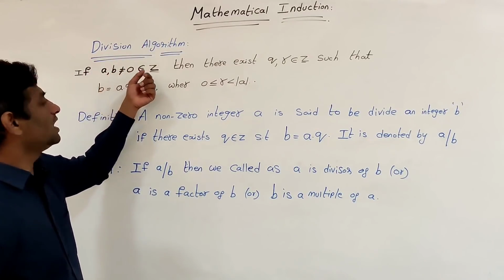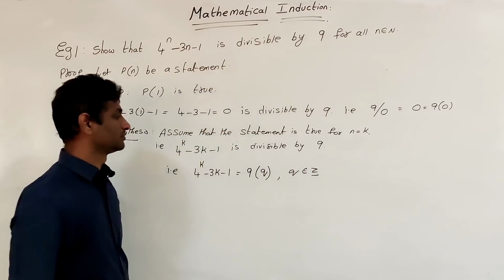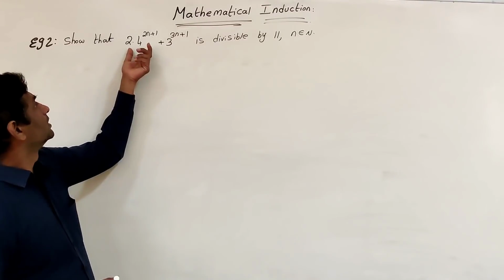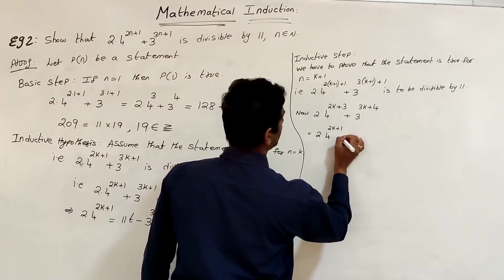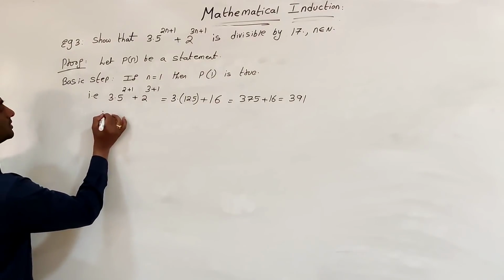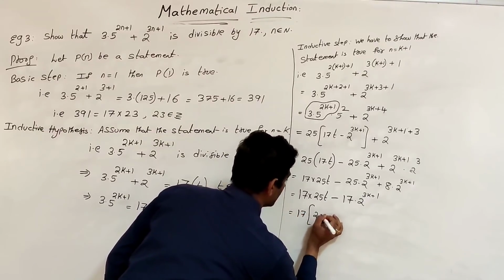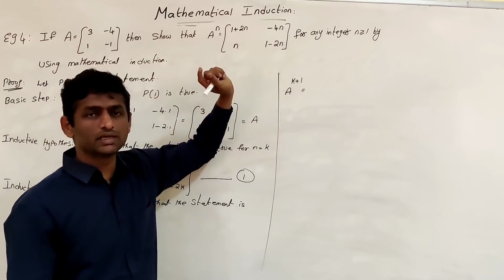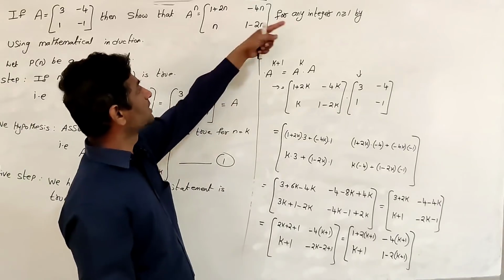Mathematical Induction :Lecture 3